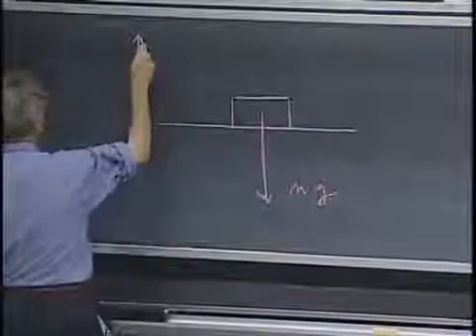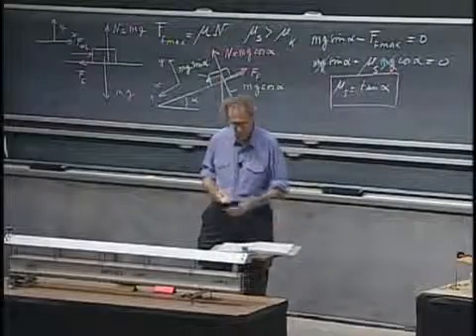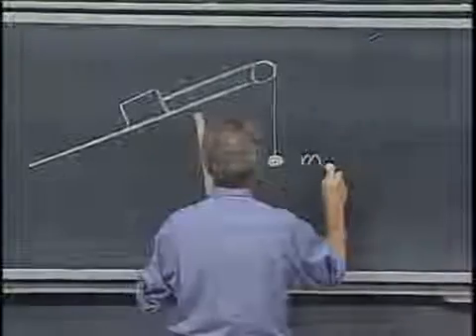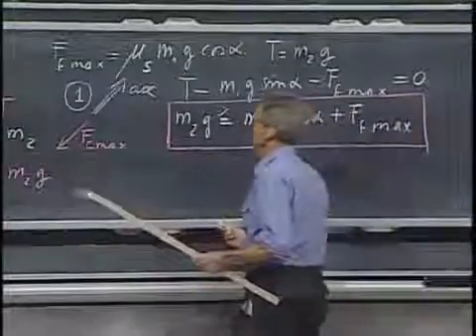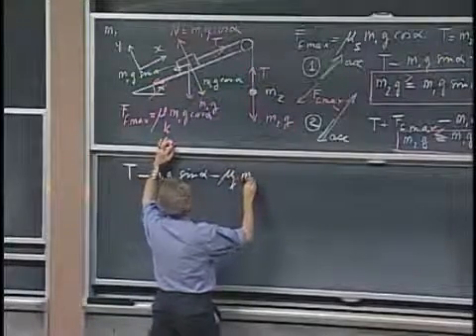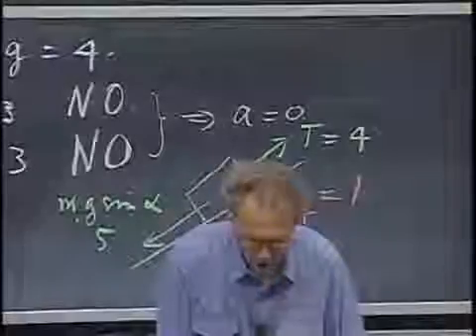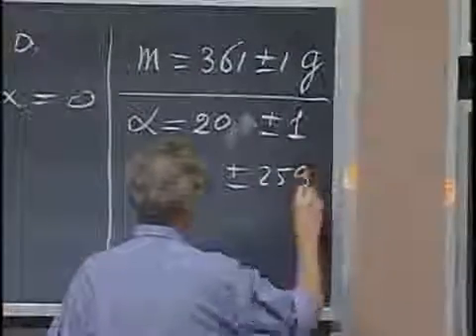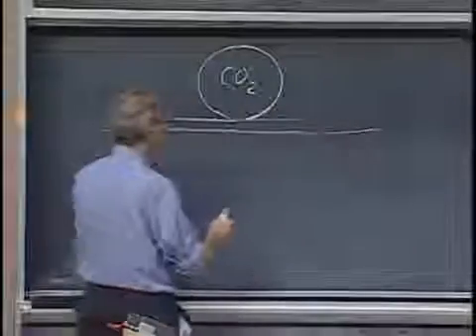8.01 Lecture 08 — Frictional Forces